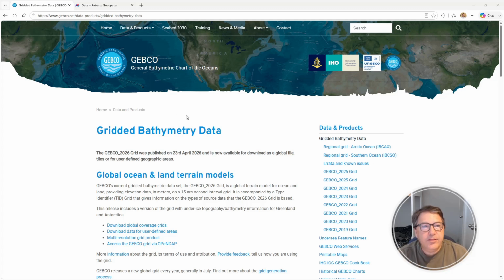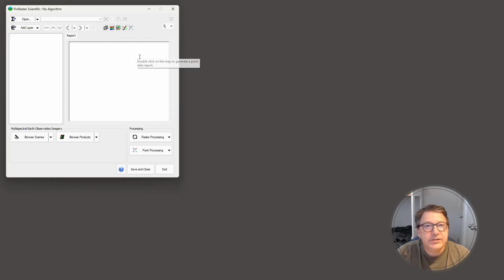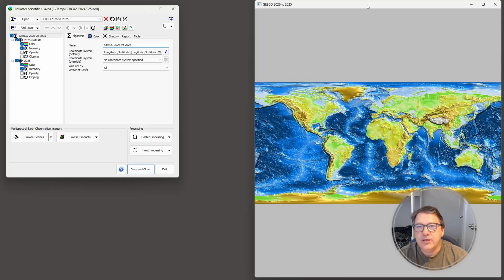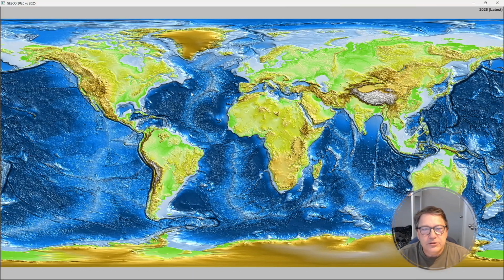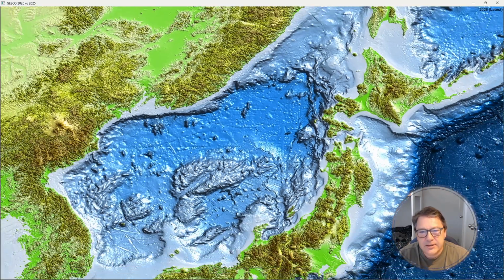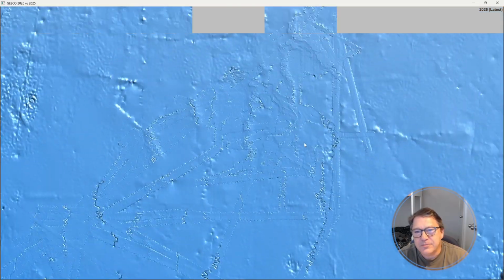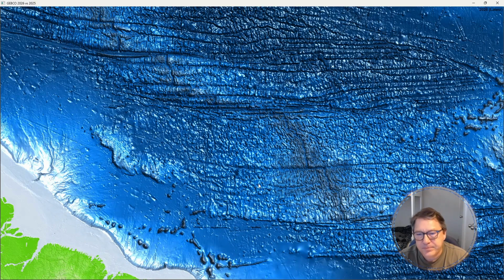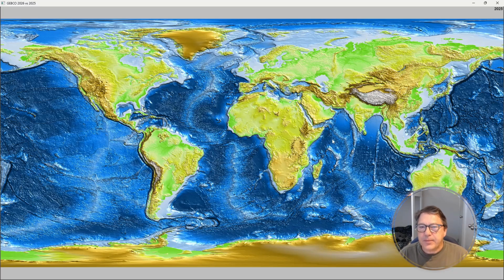Exploring Global Bathymetry: Compare GEBCO 2026 with GEBCO 2025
Download any tier of ProRaster from the Microsoft Store and the GEBCO 2026 grid in MRR format from the Roberts Geospatial website, then get to work exploring this global terrain and bathymetry grid. I compare the GEBCO 2026 release with the 2025 release.

0:00 What is GEBCO?
1:21 Where do I get it?
1:53 What is in it?
3:24 2026 vs 2025
5:35 Southern Ocean
6:16 Sea of Okhotsk
6:41 Sea of Japan
7:32 North West Shelf
7:56 Timor Sea
8:13 Bay of Bengal
9:10 Gulf of Oman
9:40 Arabian Sea
10:14 Atlantic Ocean